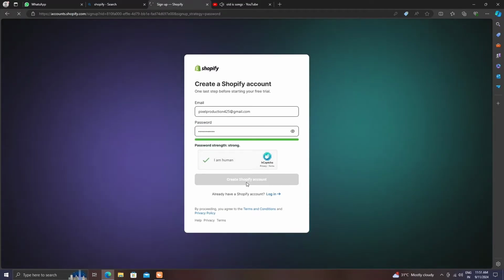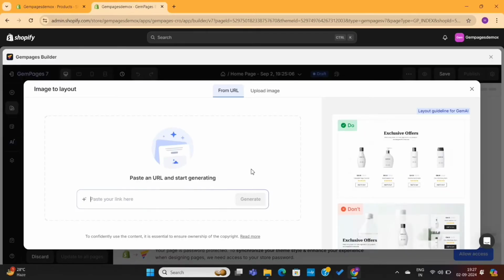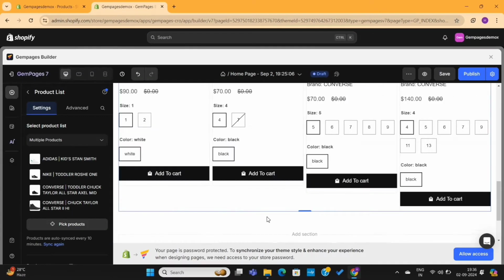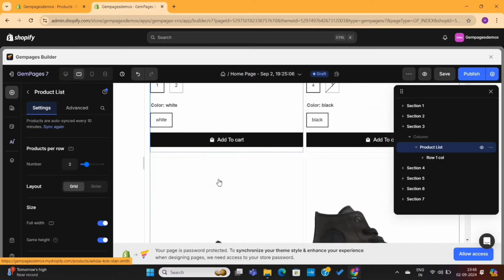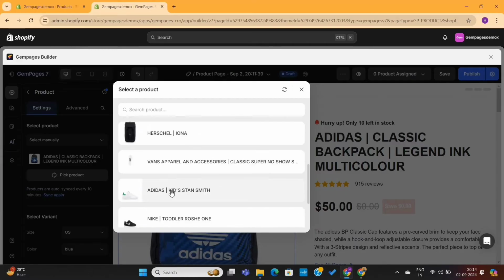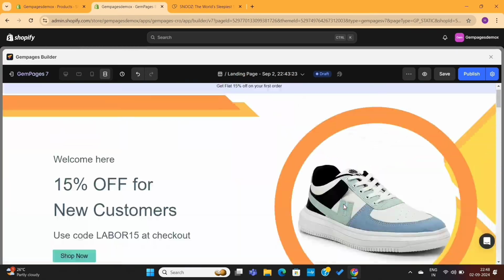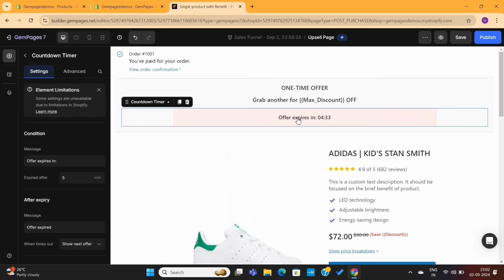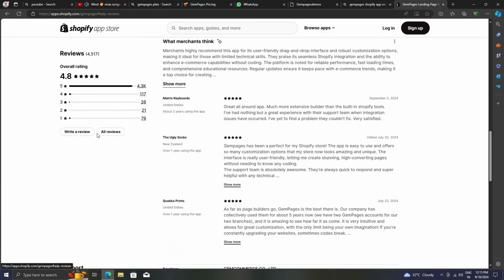Gempages Shopify Page Builder Tutorial 2026 (FOR BEGINNERS)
Gempages Landing Page Builder Tutorial 2026

𝐓𝐢𝐦𝐞𝐬𝐭𝐚𝐦𝐩𝐬

00:00 - Gempages intro
02:01 - Installing Gempages landing page builder
03:35 - Gempages editor overview
06:00 - Creating a page using Elements
08:55 - Creating a page using Pre-made sections
14:15 - Creating a Page using Templates
16:51 - Creating a Page Using AI
20:19 - Create a Sales Funnel using Gempages

☑ Watched the video
☐ Liked?